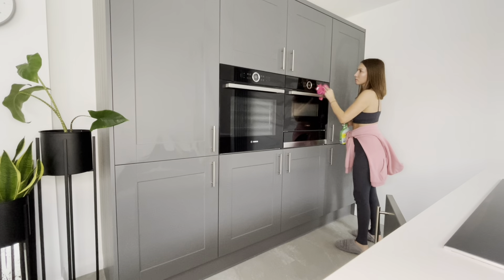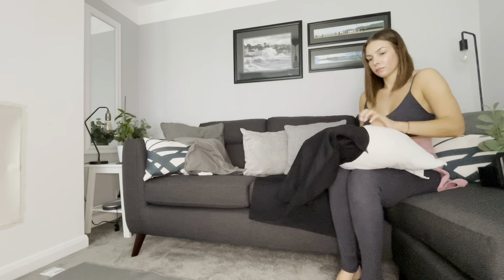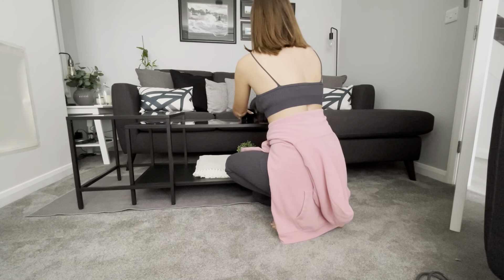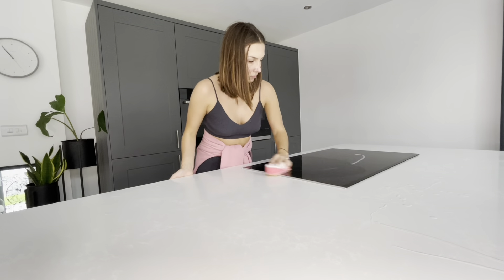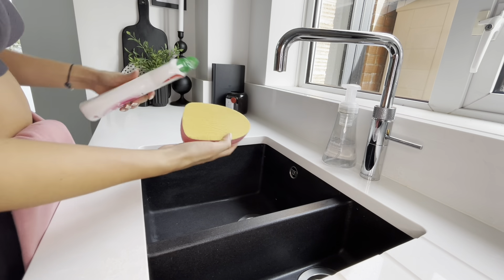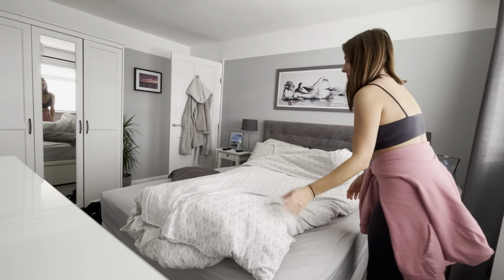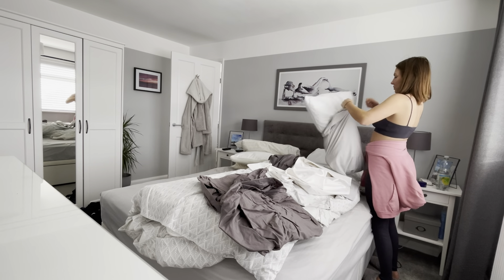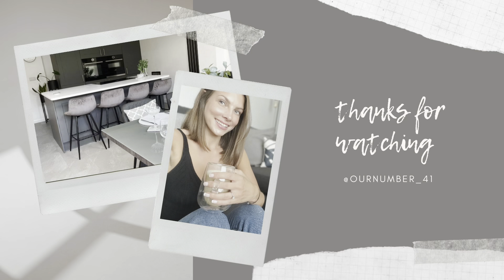WEEKEND CLEAN WITH ME | CLEANING MOTIVATION | LIVING ROOM, KITCHEN & BEDROOM | OCTOBER 2021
Hey,

I’ve done another clean with me and this seems to give you all some motivation. I also managed to put together the IKEA furniture which I bought for the living room, finally.

Here are the links for the IKEA tables:

Take care, Kat x

🏡 ournumber_41
👩🏽‍🏫 miss_w72